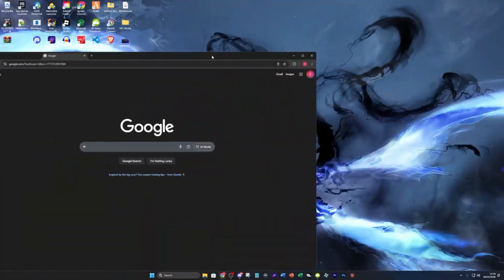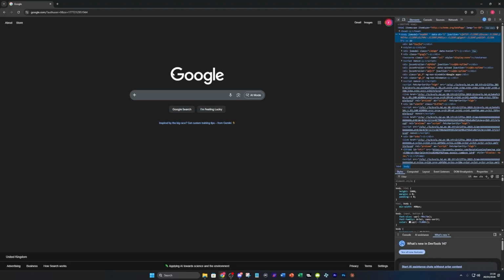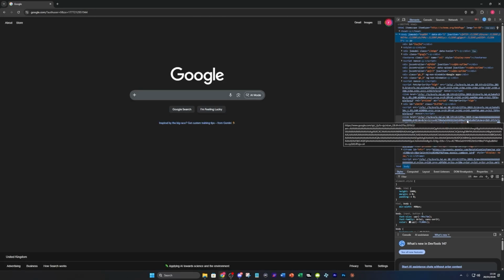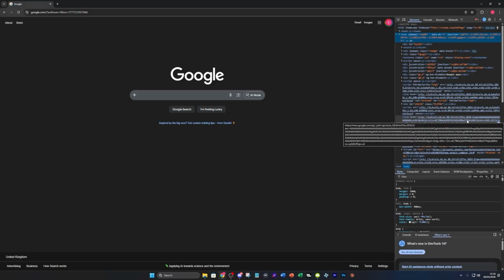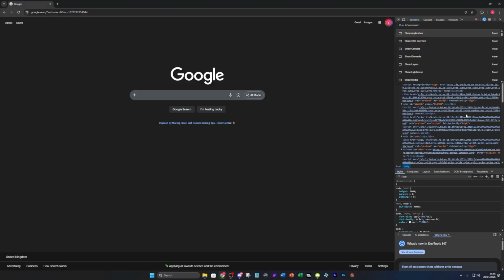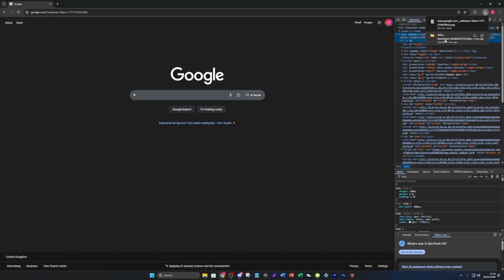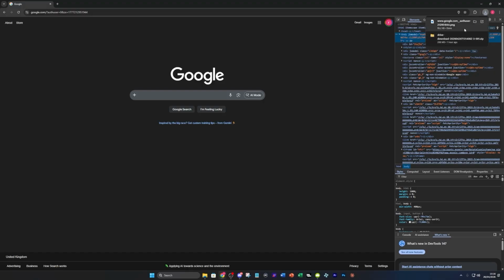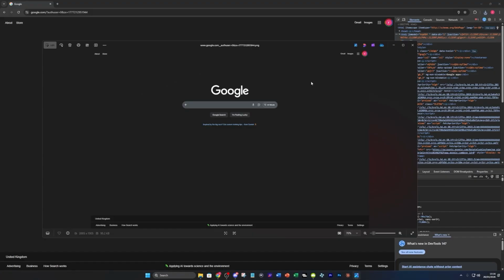How To Take Full Page Screenshot In Google Chrome - Step By Step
How To Take Full Page Screenshot In Google Chrome - Step By Step, Take Full Page Screenshot In Google Chrome - Step By Step